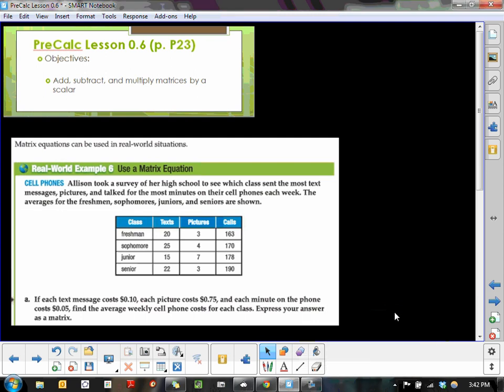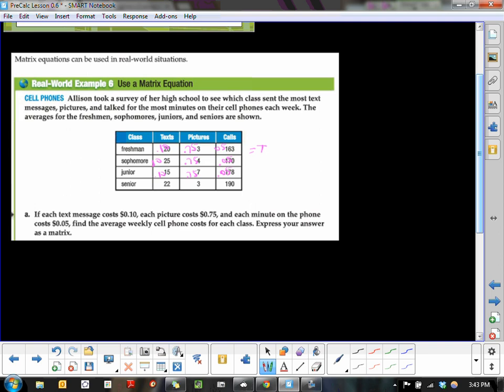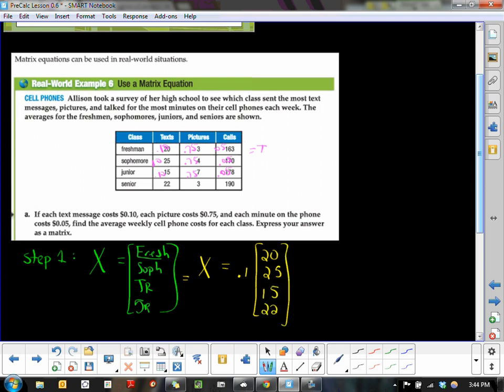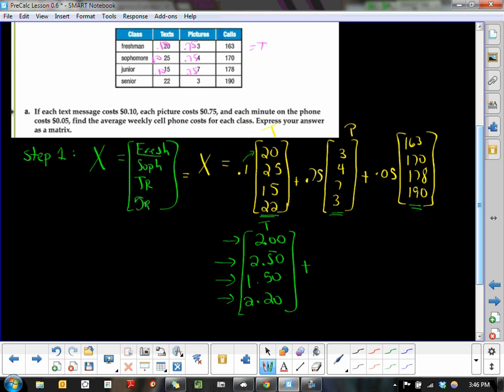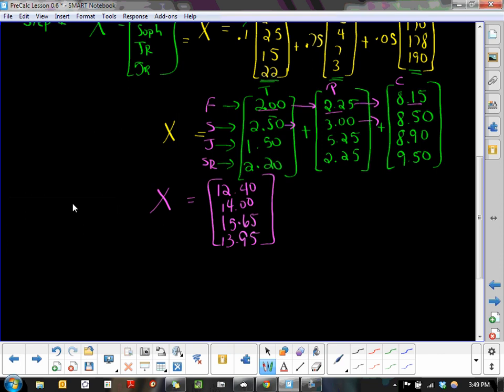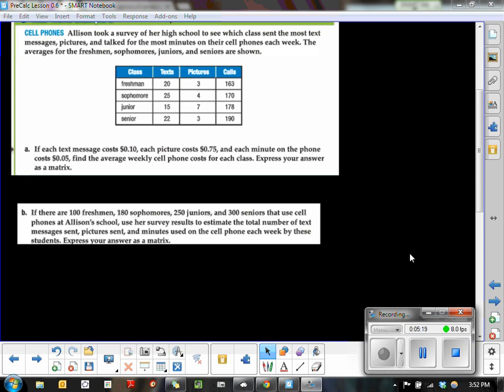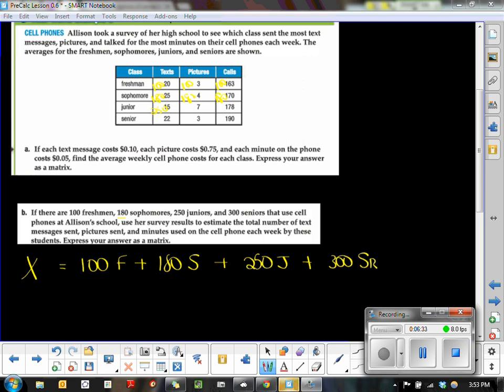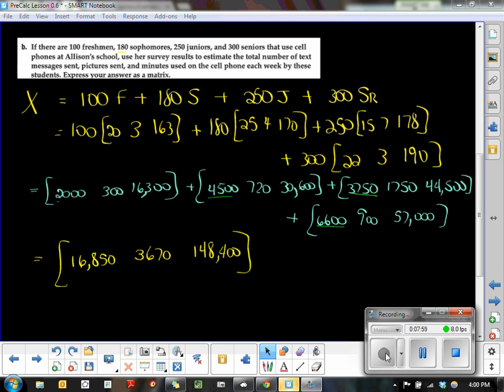PC Unit 0 6 Example 6